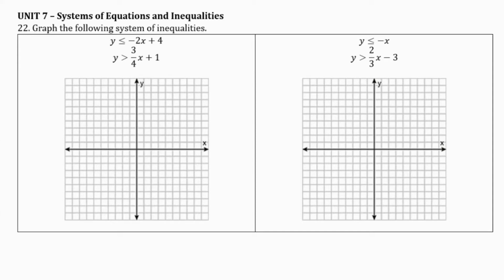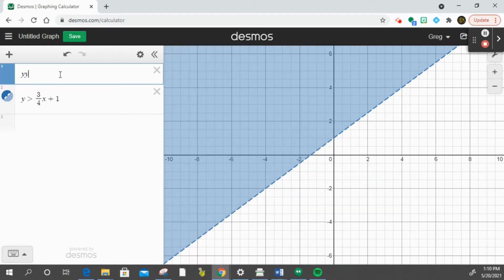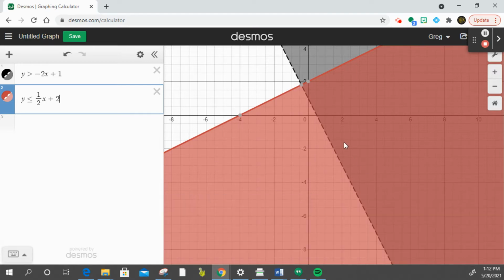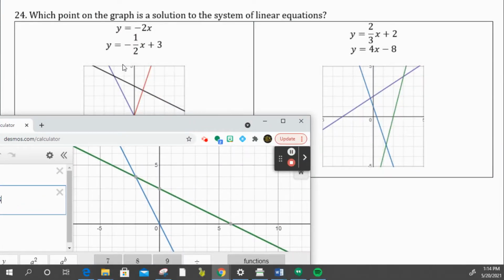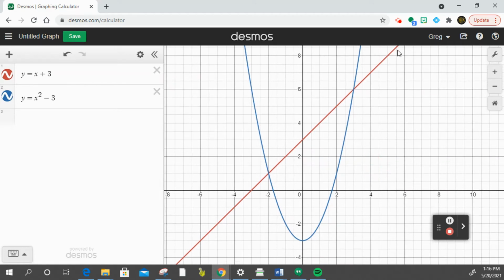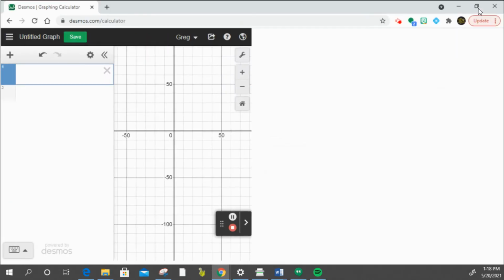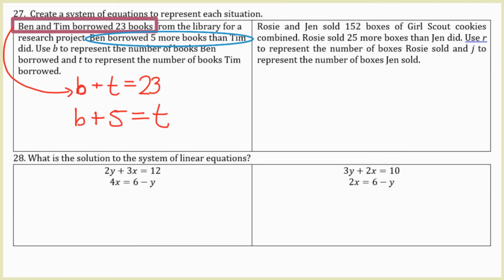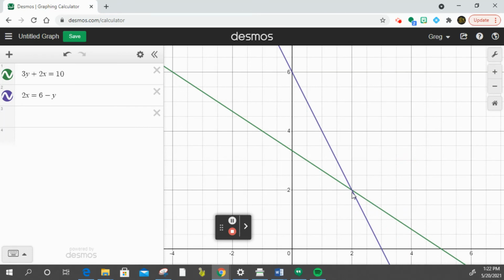Algebra Semester 2 Final Part 3 Unit 7 Systems of Equations and Inequalities